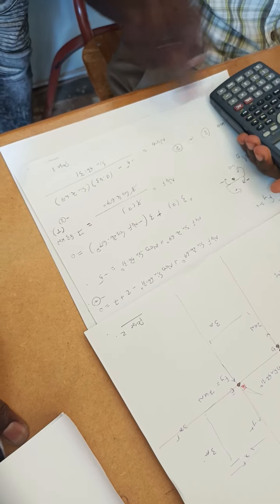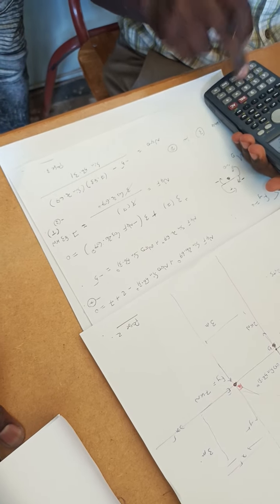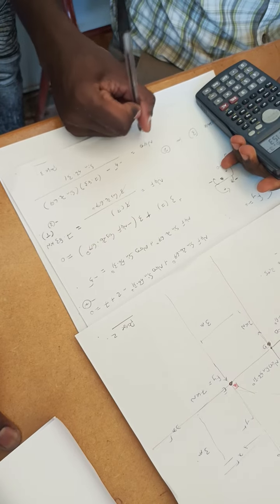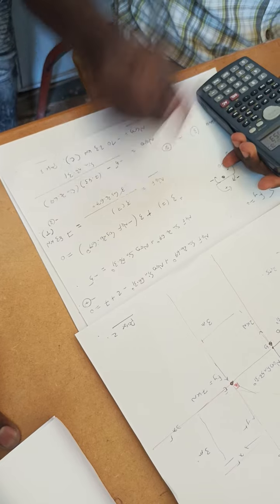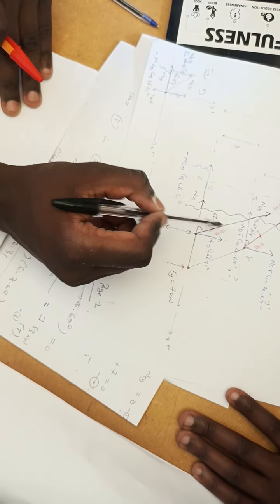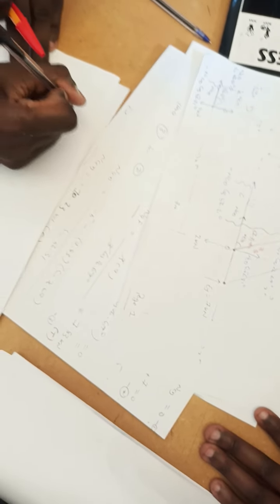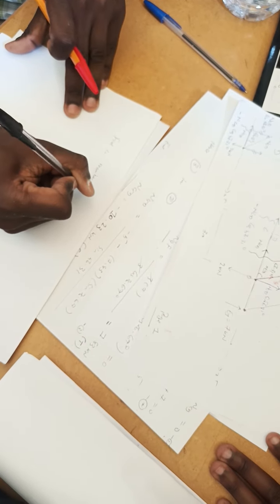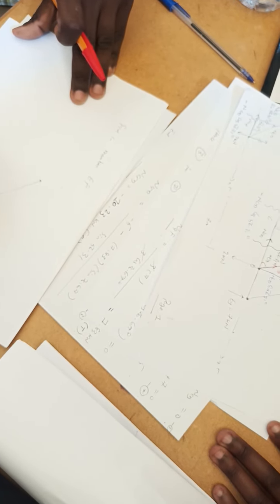Continuation of the Third Question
solving with Mr kalolo